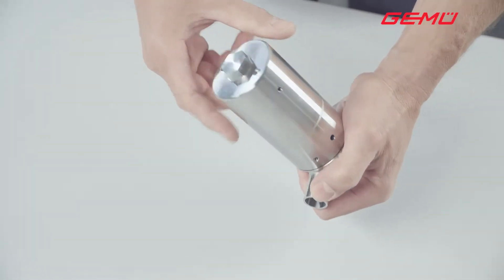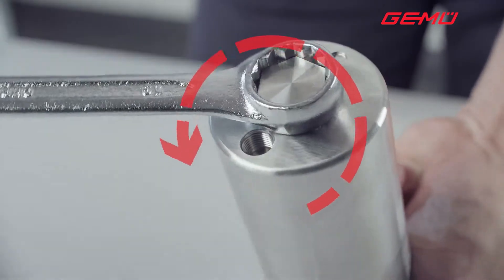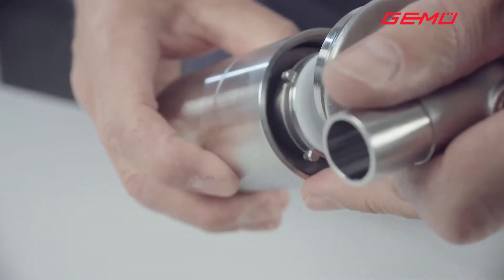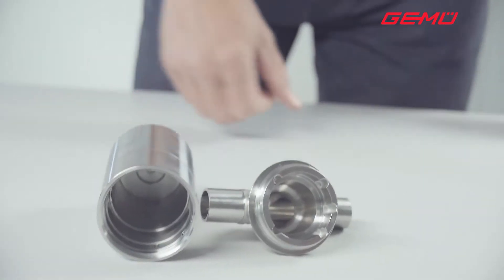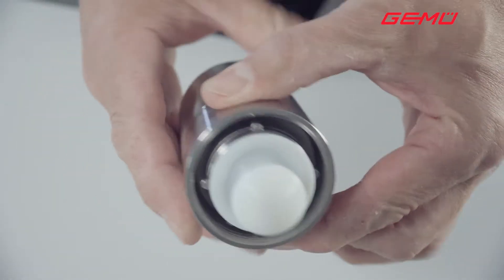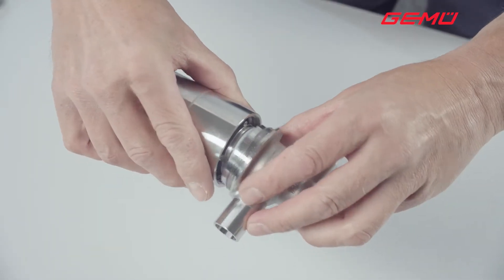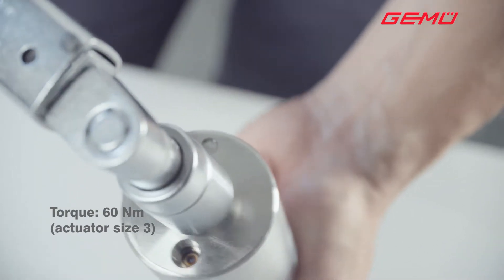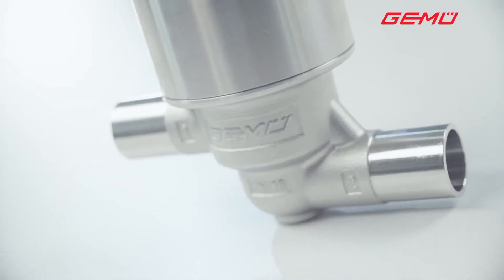A quick and easy way of changing the actuator cartridge on the GEMU F40 filling valve.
The GEMU F40 filling valve is designed for filling processes in aseptic and hygienic areas of application. The sealing concept of the valve is based on the GEMU PD (PlugDiaphragm) technology, where the actuator is hermetically separated from the medium. This video will show you a quick and easy way of changing the actuator cartridge on the GEMU F40 fillingvalve.